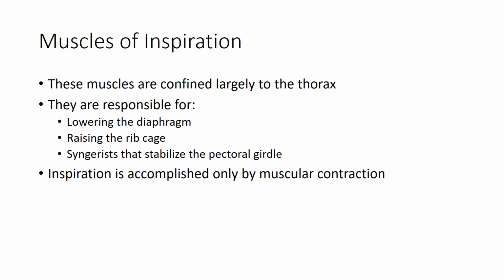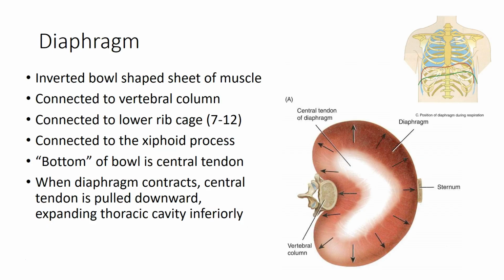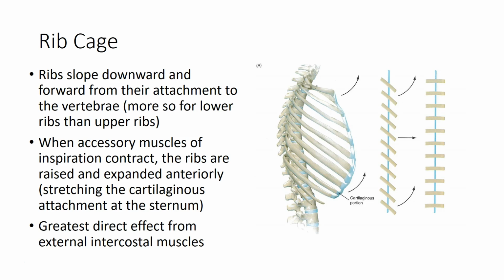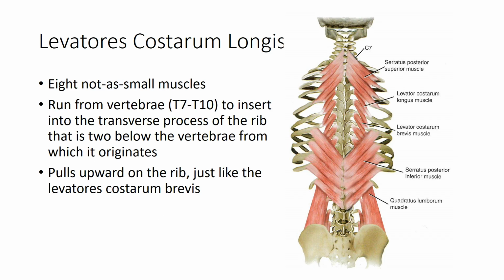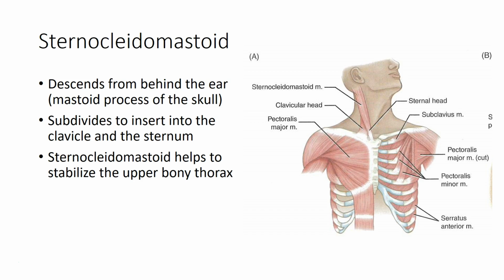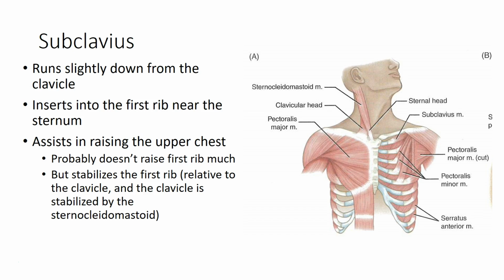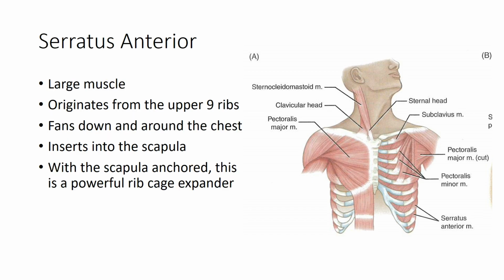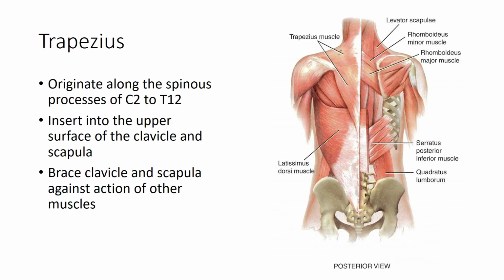CSD2260 Muscles of Inspiration